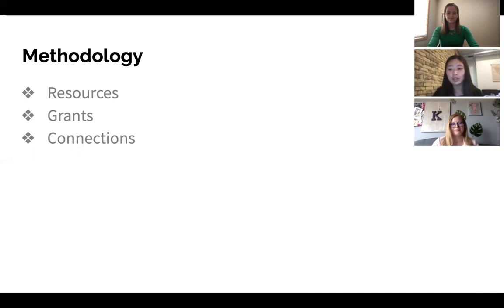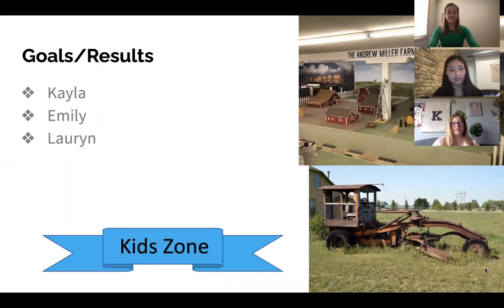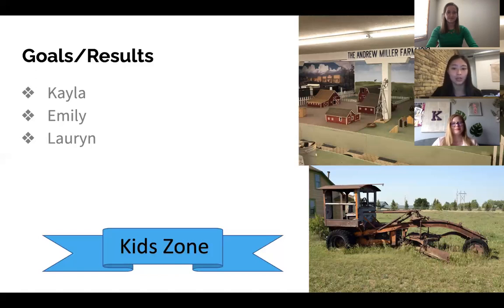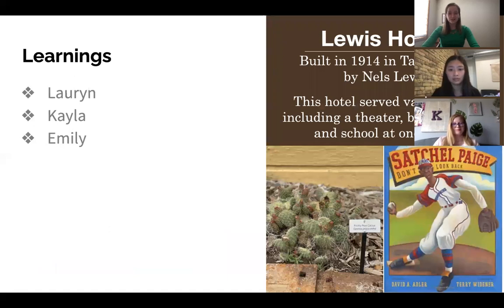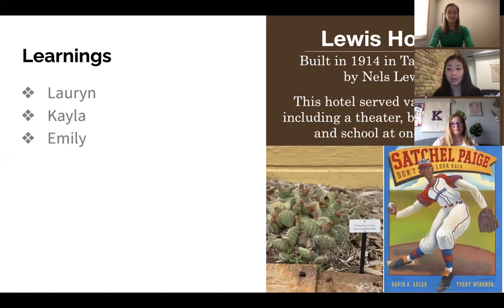Summer 2021 Lauryn Hinckley, Kayla Adamek, Emily Savageau, Buckstop Junction - P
Summer 2021 Community-Based Undergraduate Research in Heritage and Museum Studies at Concordia College, Moorhead, Minnesota with Buckstop Junction, a pioneer town on the east side of Bismarck, ND, managed by the Missouri Valley Historical Society. This video is geared toward scholars in related disciplines.